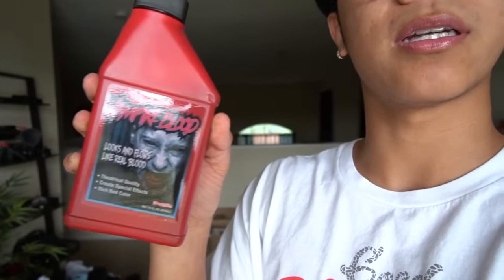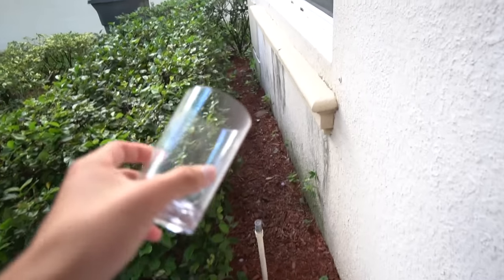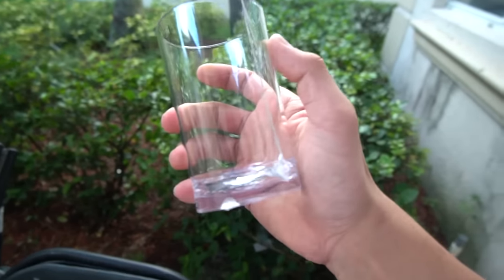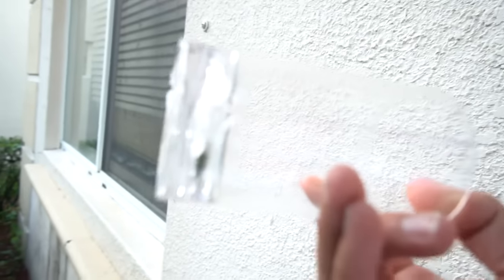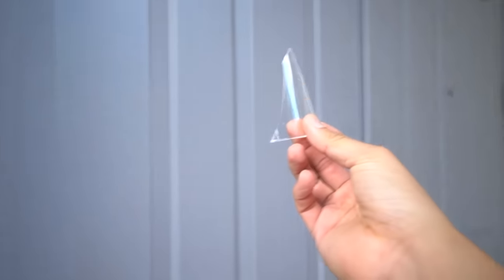GLASS STUCK IN EYE PRANK!! **INTENSE, family freaks out and cries**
📥Stay in touch with me on IG DMS!!

Youre reading this? Youre a real one (: